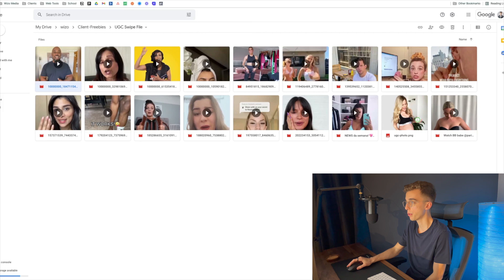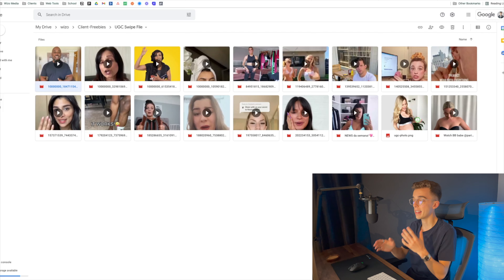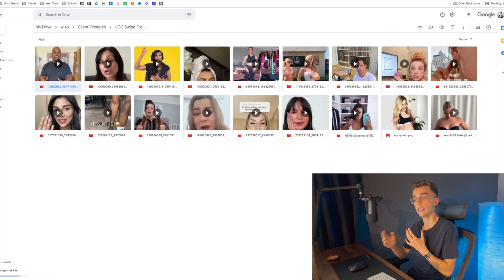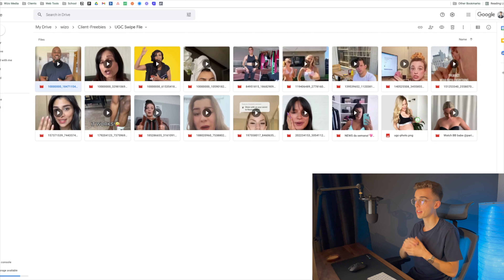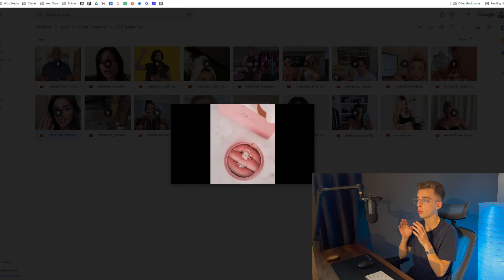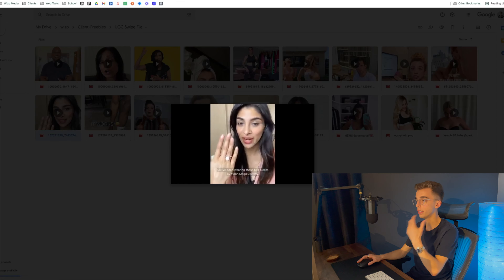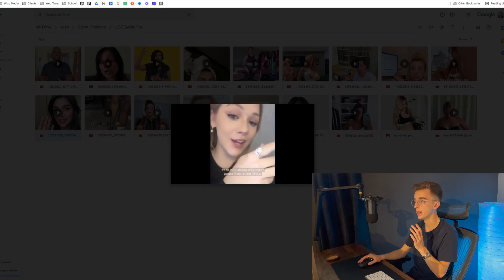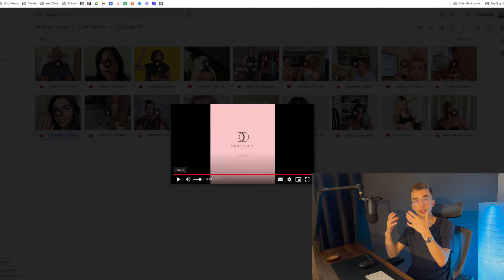Why You NEED This In Your Facebook Ads Strategy | Shopify eCommerce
. What is UGC, why should you have it in your marketing strategy and how can you obtain it?

In this week's video, I'm covering the basics of User Generated Content and deconstructing examples to illustrate what makes or breaks UGC.

I also explain where should this content be in your marketing funnel and what type of UGC you need in each step of your buyer's journey.

Wizo Media brings you leads so you can put all your efforts where it counts: On your business. We help businesses produce mind-blowing ROI with the power of Facebook Marketing.